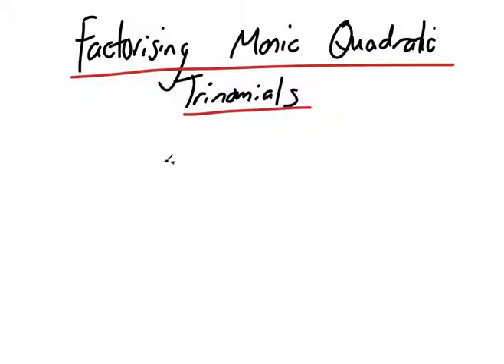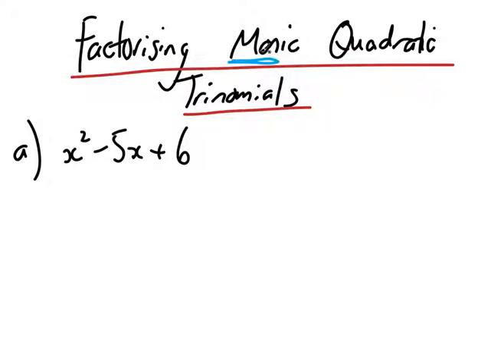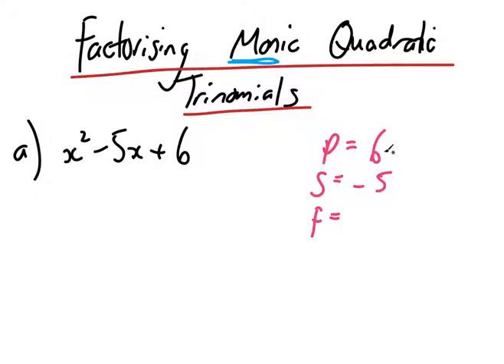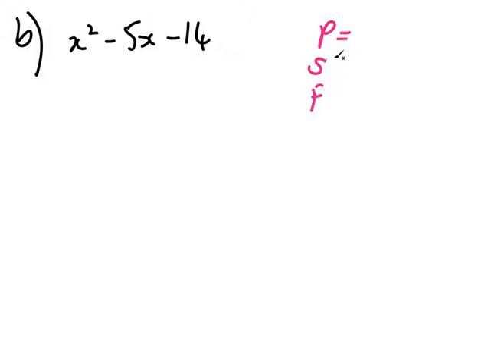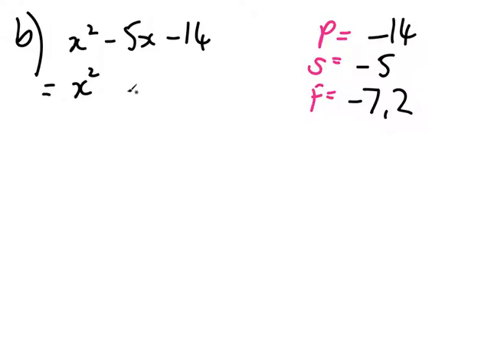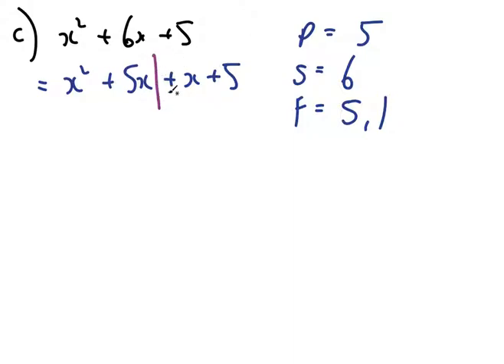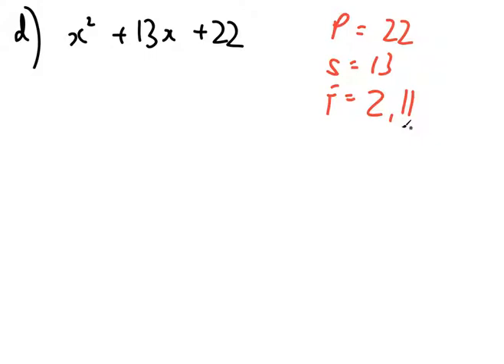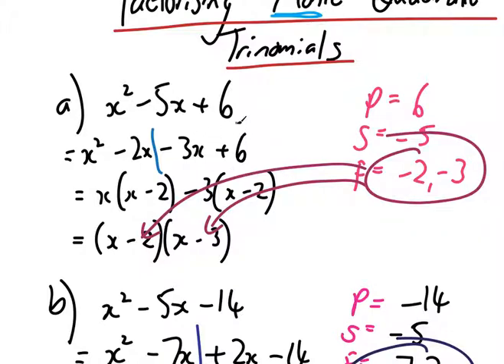Factorising Monic Quadratic Trinomials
Trinomials! Get lots of practice on these!